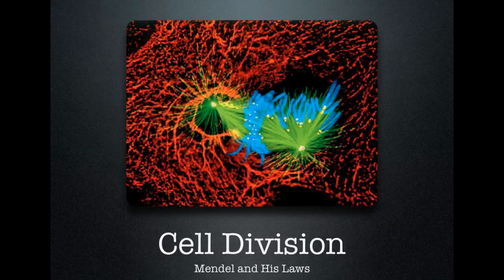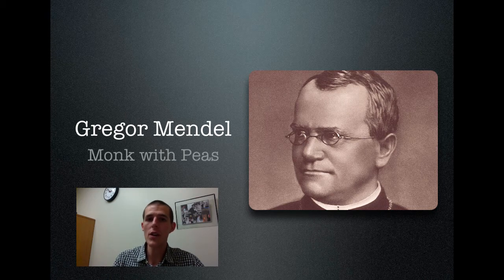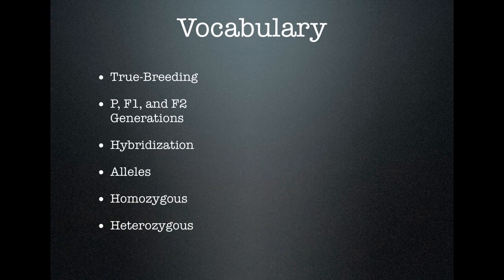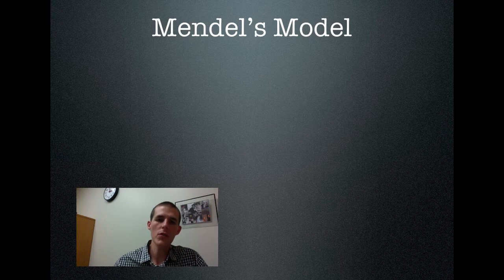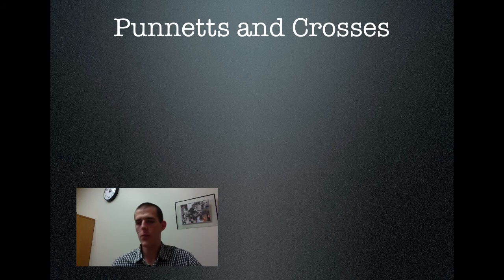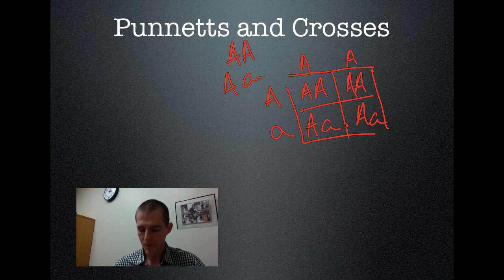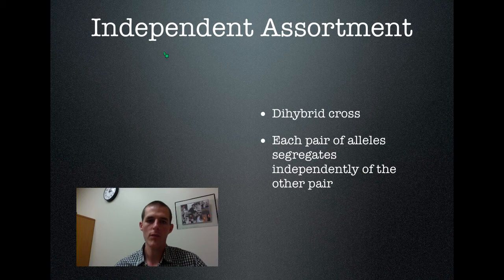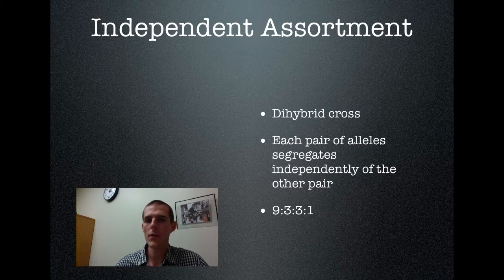Mendel's Laws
An introduction to Mendel, his laws, and testcrosses. Forgive the length and edits.

Table of Contents:

00:26 - Objectives
00:54 - Gregor Mendel
02:16 - Vocabulary
05:50 - Mendel's Model
07:37 - Punnetts and Crosses
11:04 - Independent Assortment